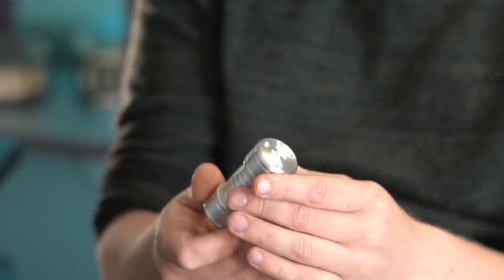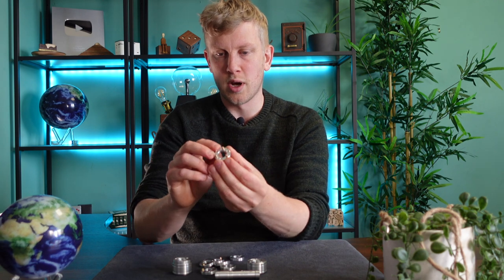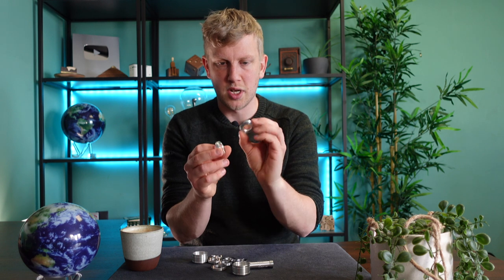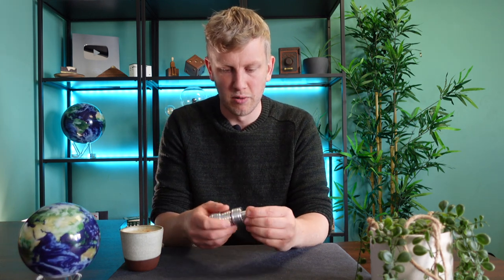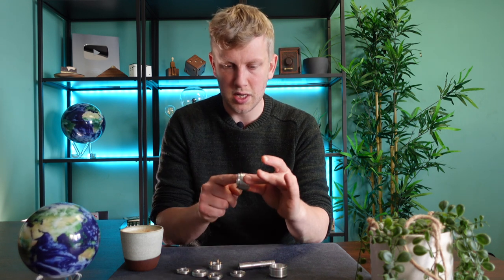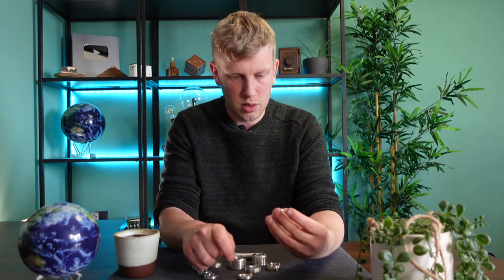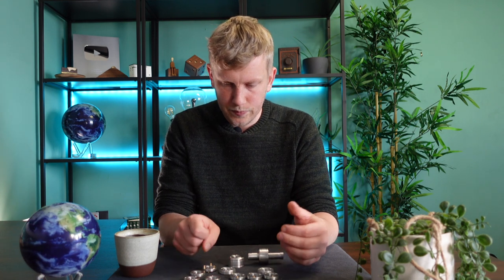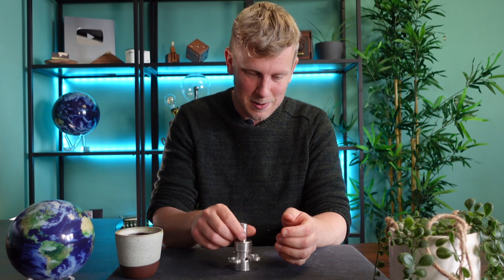Solving The New Cluster Puzzle!!!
This week I try to solve the new puzzle by Andriy Bruns, Cluster. This is hand machined and has a slightly unusual task and concept. You must try and fit all the pieces onto the central rod in what seems like an impossible task. Is was achievable but I did have to check in with Andriy to check the solution was correct. A fun puzzle that requires some outside the box thinking.